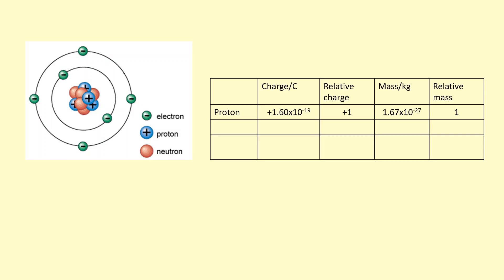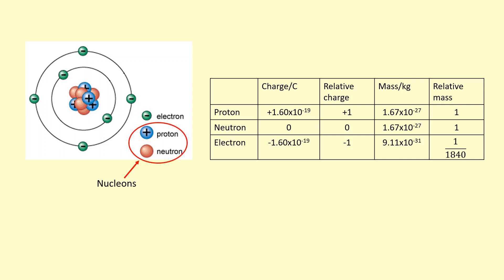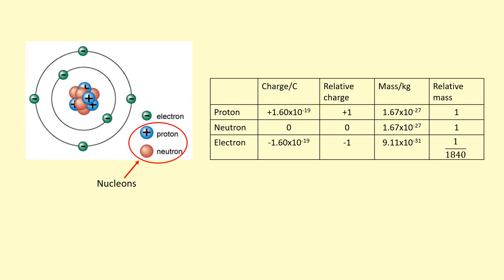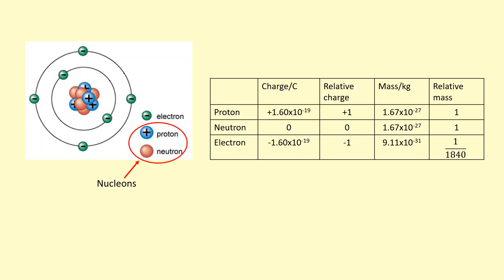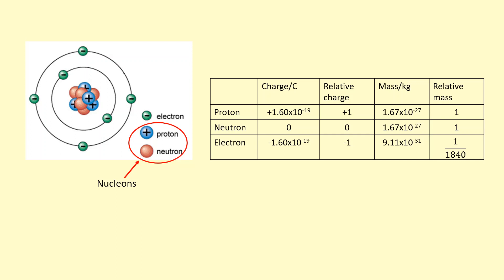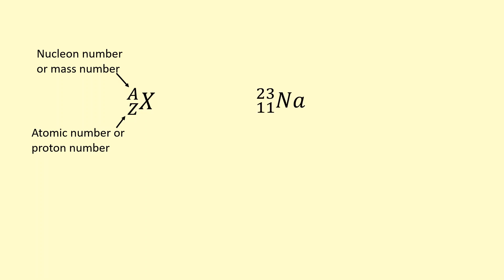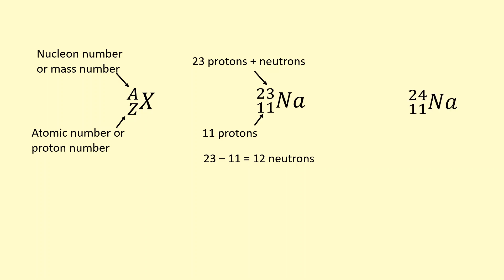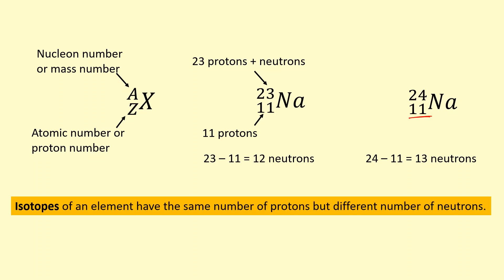5.01 What are nucleons and isotopes?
0:00 - What are nucleons?
1:19 - What are isotopes?
2:30 - Questions
2:35 - Answers .